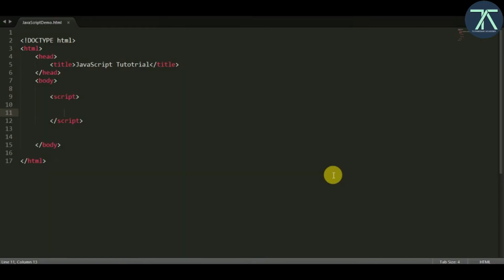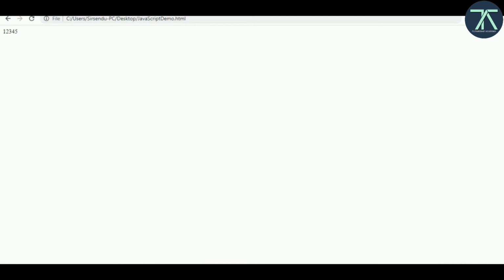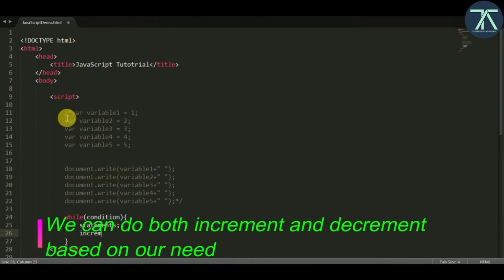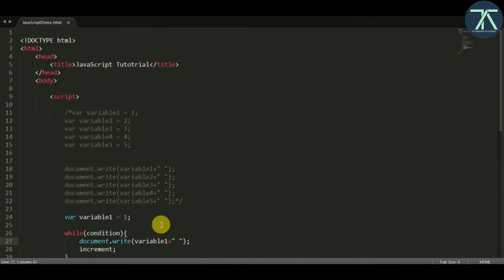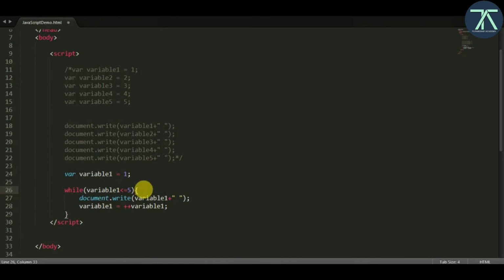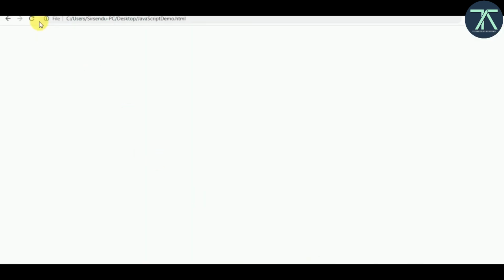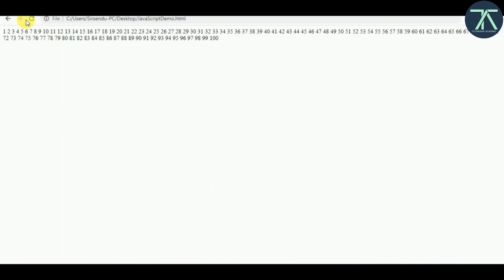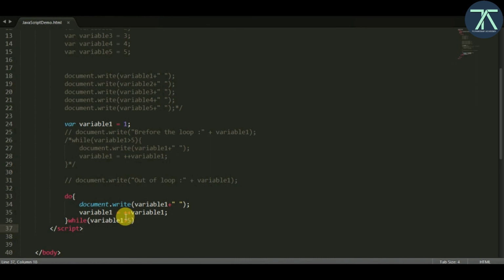8. While loop and do-while loop in JavaScript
Learn looping concept with while loop and do-while loop in JavaScript